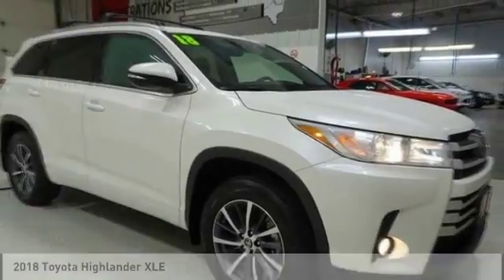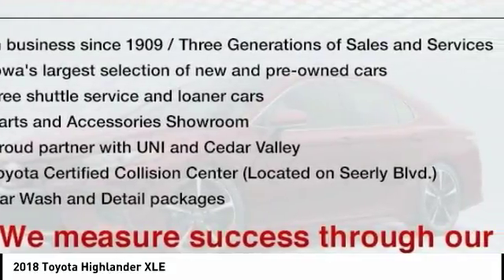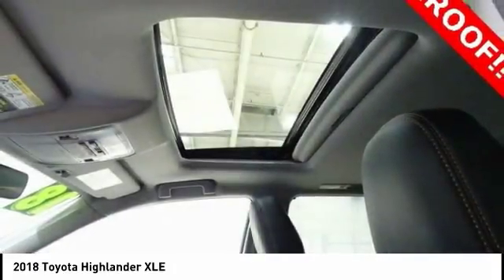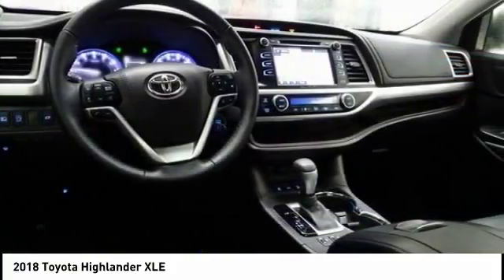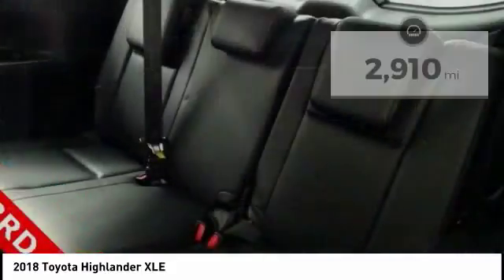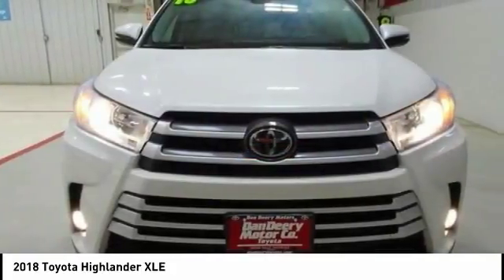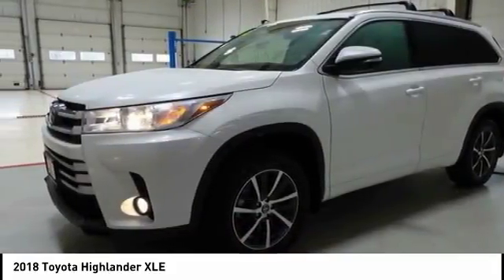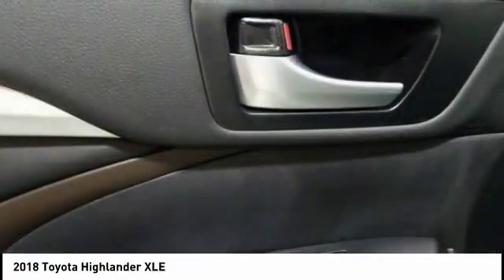2018 Toyota Highlander Cedar Falls IA UD11889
2018 Toyota Highlander XLE